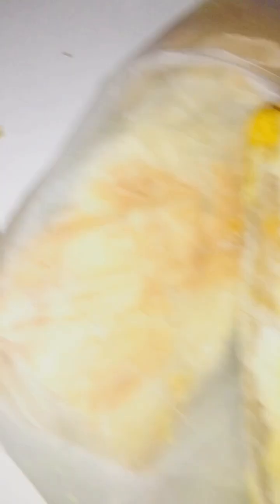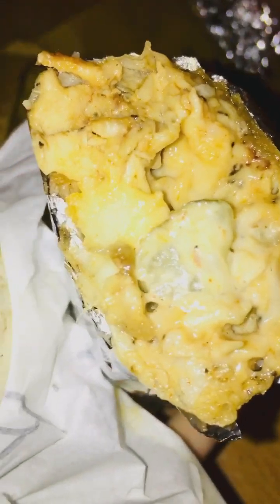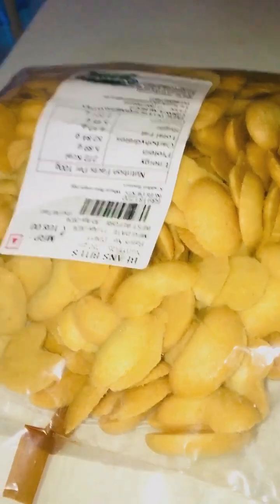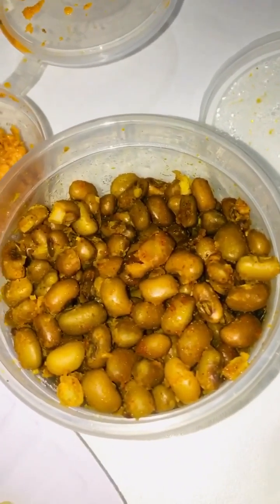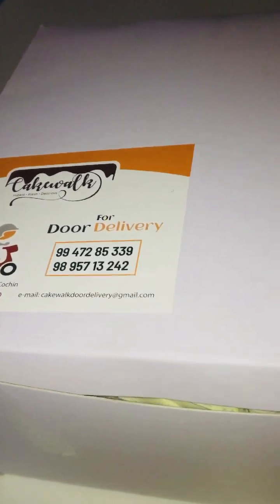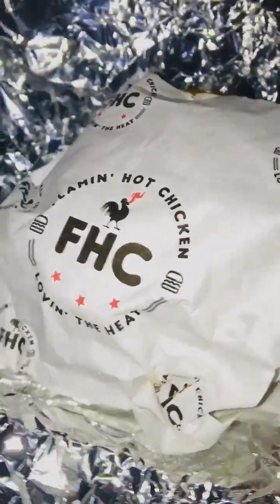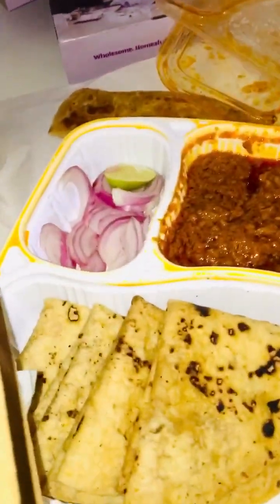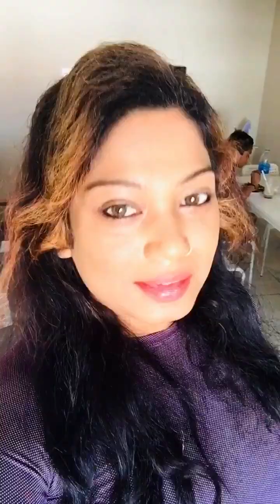🧿Part-2 trying different dishes at Kochi, Kerala.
🧿Part-2 trying different dishes at Kochi, Kerala. Everything was home delivered and purchased via the apps Swiggy and Zomato. For part-1, click on one of the two links.